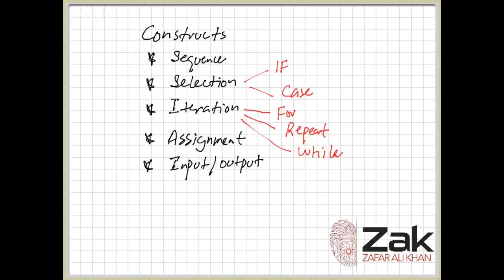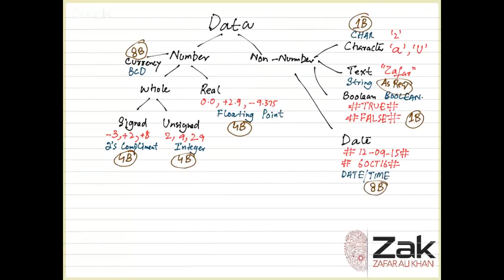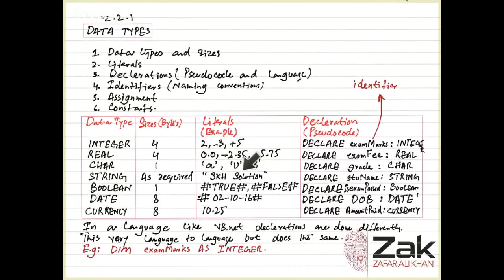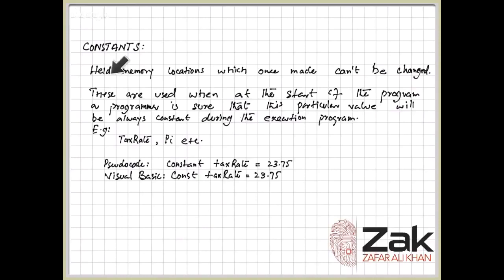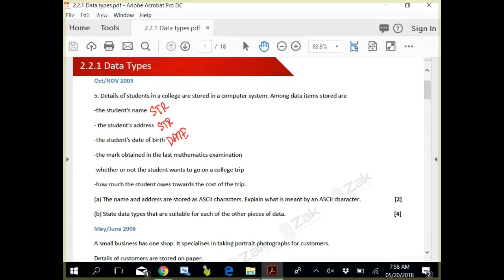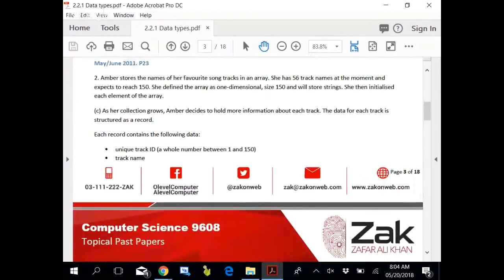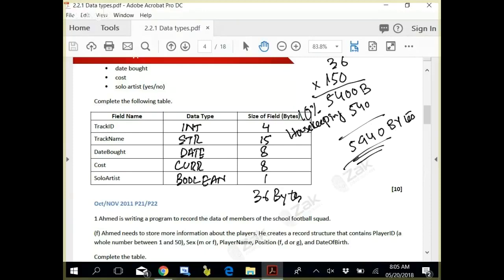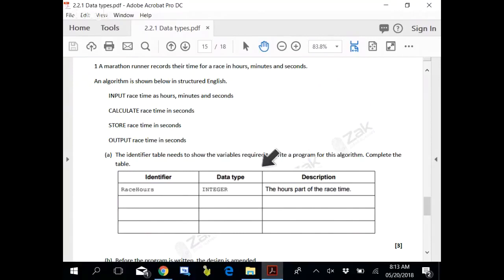Data types | O Level · IGCSE · AS Level CS | CS with ZAK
Data types. A lesson for Cambridge O Level / IGCSE and AS Level Computer Science (2210 / 0478 / 9618) from the topic Programming.

This topic covers the core skills: variables, constants, data types, input/output, selection (IF/CASE), iteration (FOR/WHILE/REPEAT), procedures, functions, string handling, arrays and file handling: in pseudocode and a high-level language.

Chapters
0:00 Basic data types
9:00 Identifiers
12:00 Assignment
15:00 Constants and variables
18:00 Size calculations
28:30 Choosing types for fields
30:00 Numbers stored as strings
33:00 Data type summary